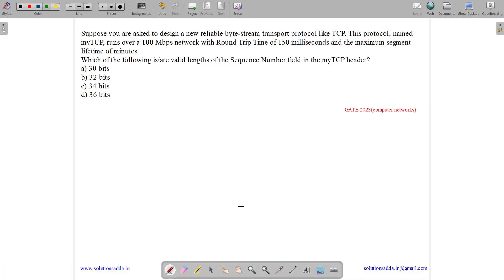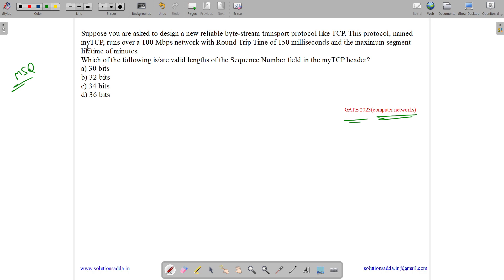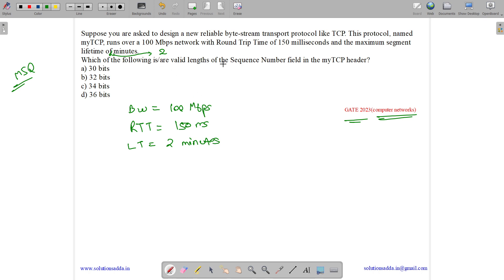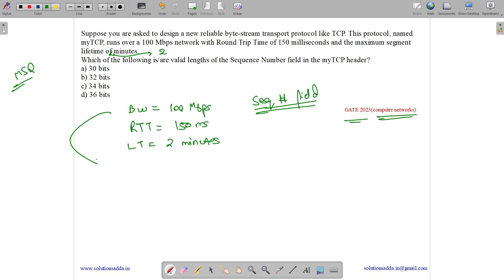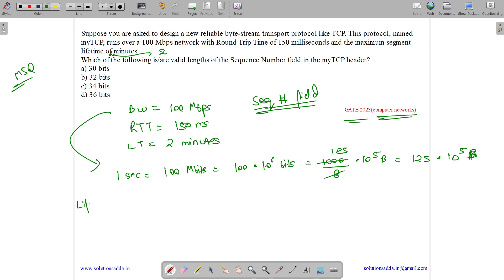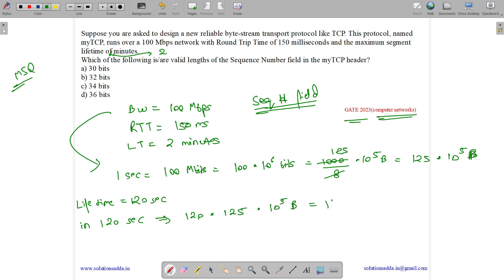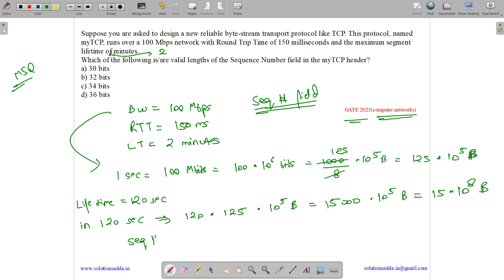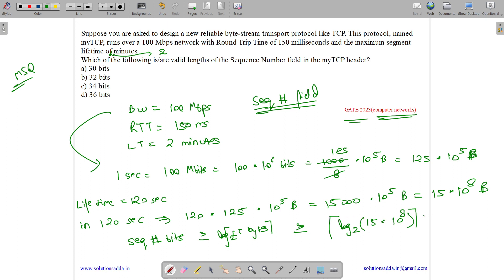GATE 2023 | CN | TCP | TRANSPORT LAYER | GATE SOLUTIONS ADDA | GATE TEST SERIES | EXPLAINED BY VIVEK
GATE 2023 Q50: Suppose you are asked to design a new reliable byte-stream transport protocol like TCP. This protocol, named myTCP, runs over a 100 Mbps network with Round Trip Time of 150 milliseconds and the maximum segment lifetime of 2 minutes. Which of the following is/are valid lengths of the Sequence Number field in the myTCP header?